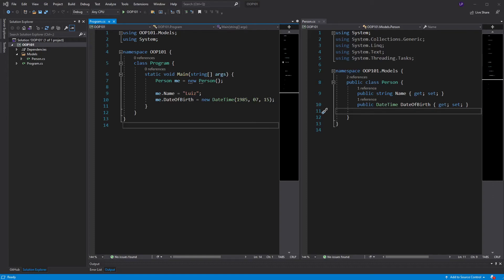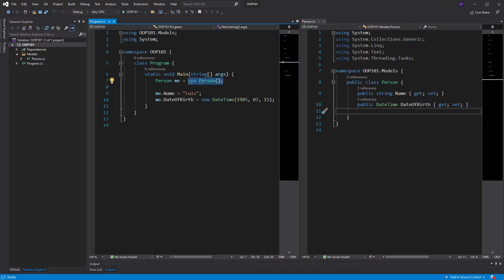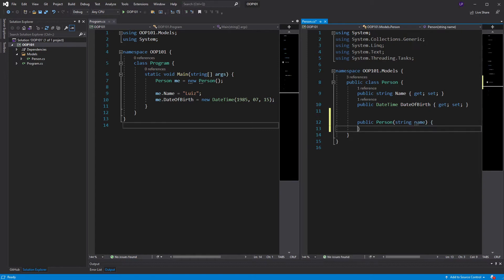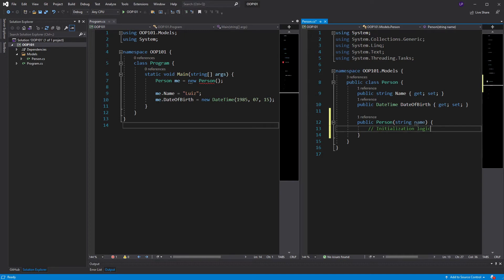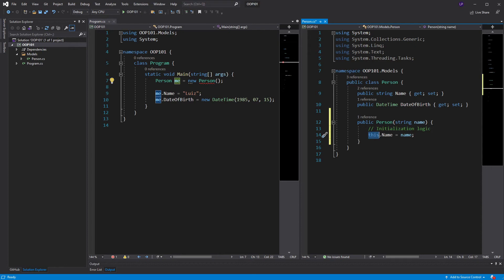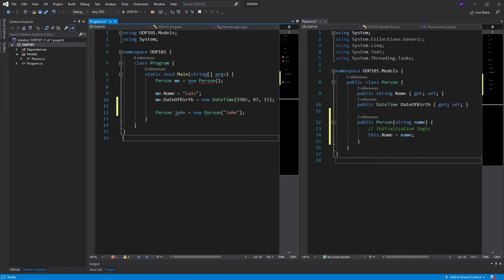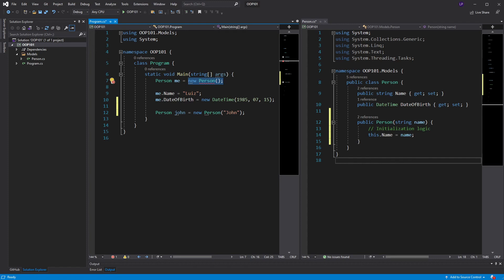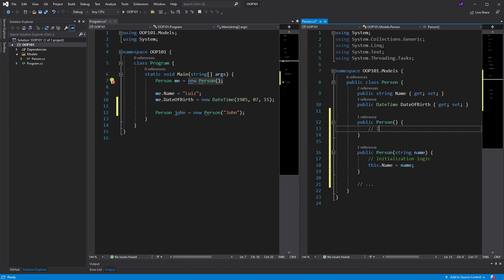How To Work With Class CONSTRUCTORS In C#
In this video you will learn the basics of C# constructors.